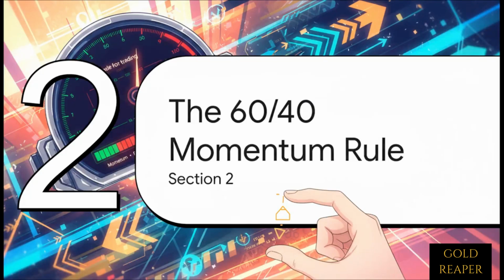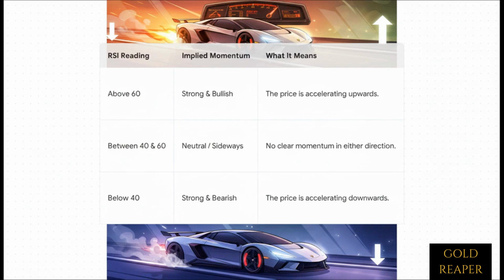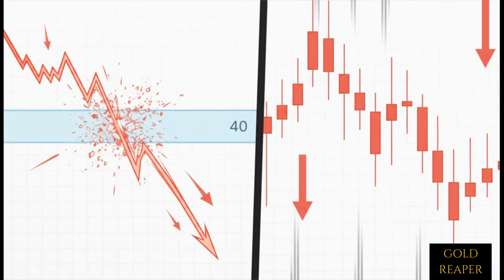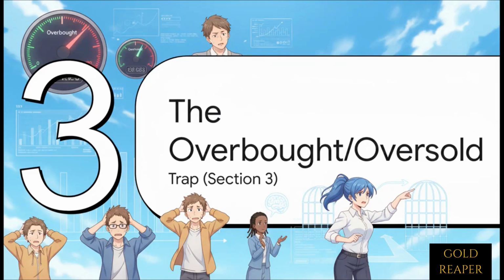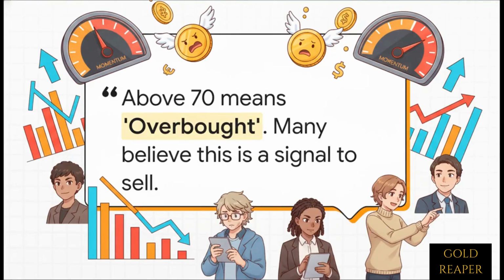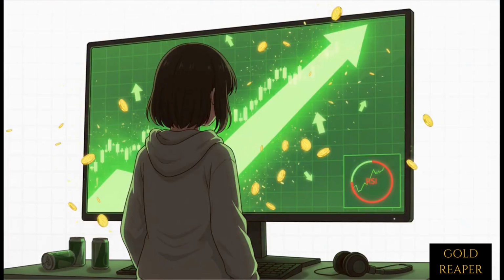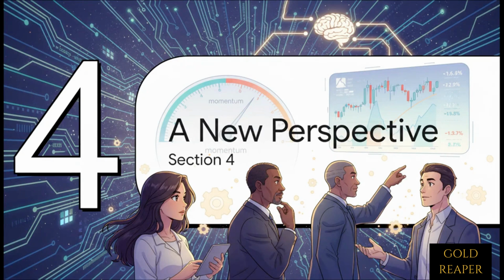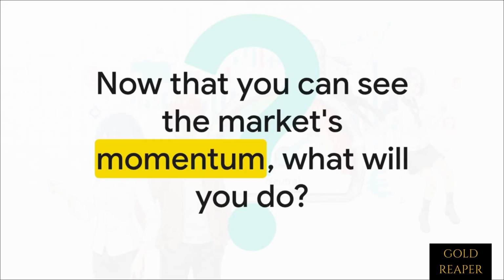RSI The Speedometer! | RSI Series Part 2 | Gold Reaper English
RSI indicator explained is explained in this video. Discover new ways to understand RSI.